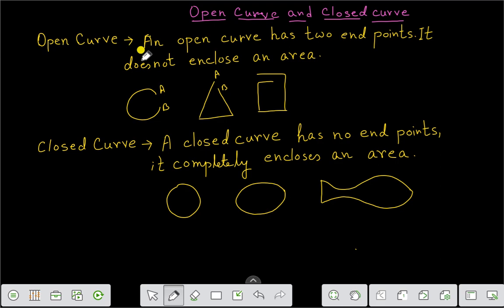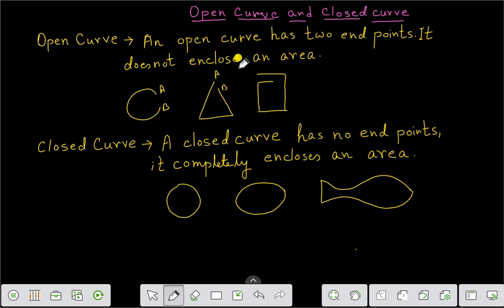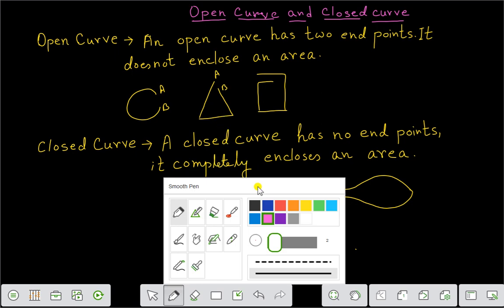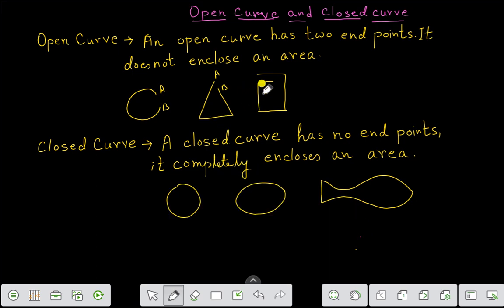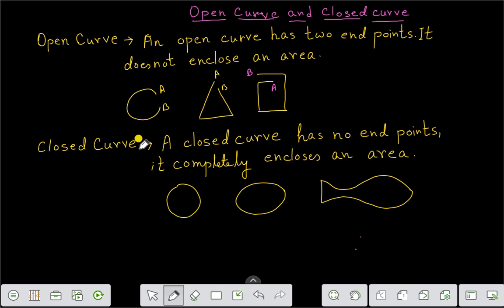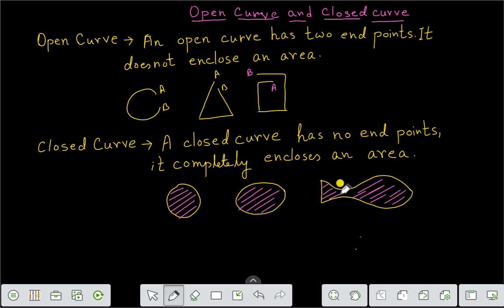EX- ,Q.NO- CH-2,CLASS-8, UNDERSTANDING QUADRILATERALS,MATHS,NCERT,CBSE